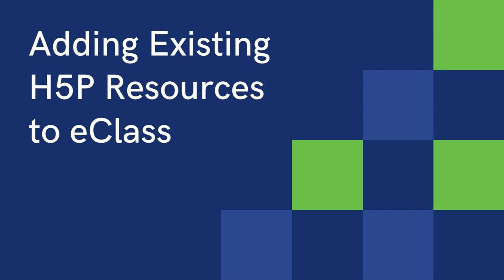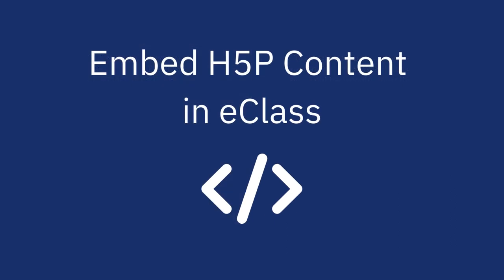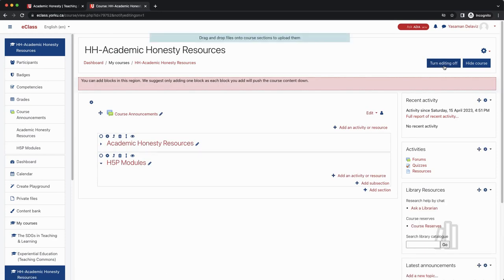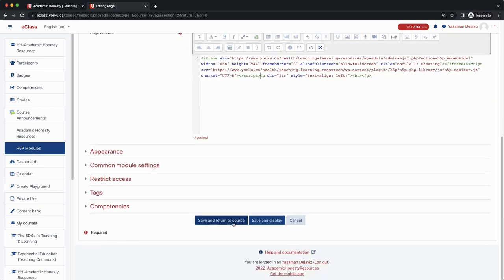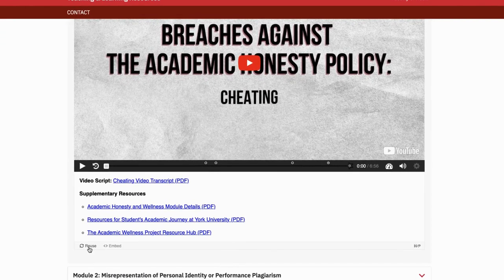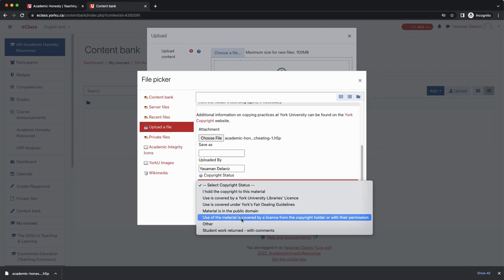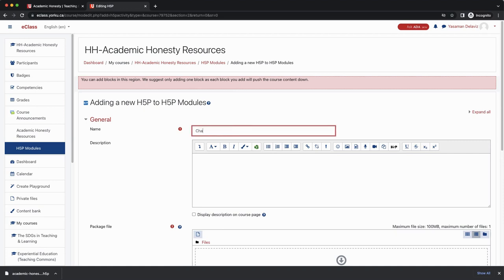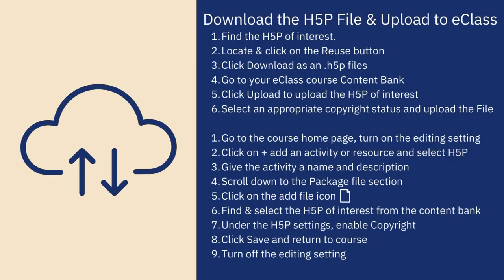Adding Existing H5P Resources to eClass